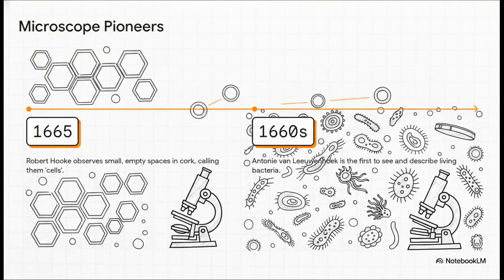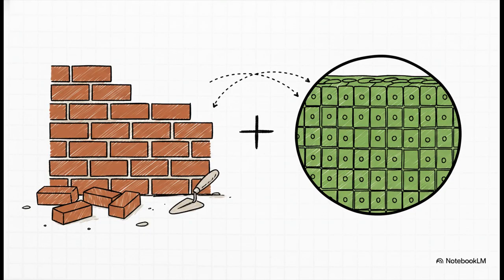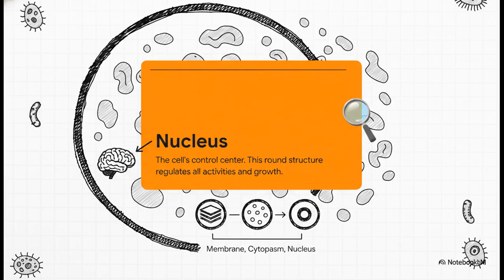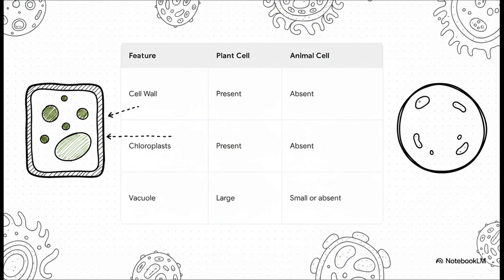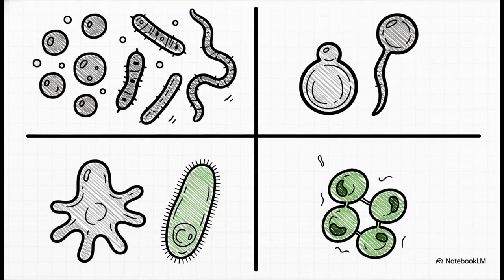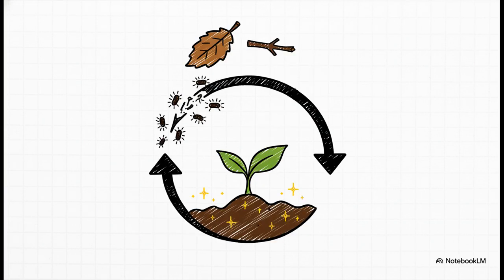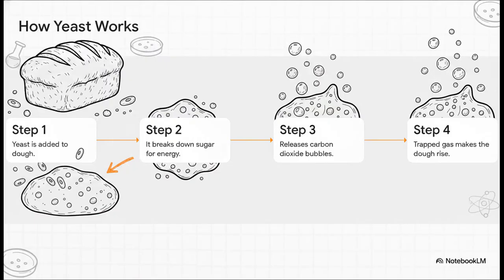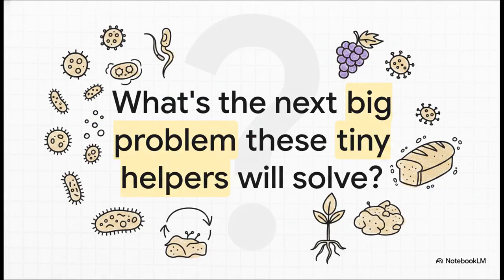Class 8 Science Chapter 2: One-Shot Revision! 🎯 | The Invisible Living World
Confused about cells? Struggling with the Nitrogen Cycle? 🧬 Don't worry! In this One-Shot Revision, we are covering the ENTIRE Chapter 2: "The Invisible Living World" (Microorganisms: Friend and Foe) in one go!

This video is specifically designed for Class 8 NCERT students to help you revise every important topic, from the history of microscopes to food preservation. We’ve used the latest 2026-27 reprint materials to ensure you have the most up-to-date info!

 🔍 What we are mastering today:
*The Discovery: Robert Hooke, Antonie van Leeuwenhoek, and the birth of Microbiology.
* Cell Basics: Comparing Plant cells vs. Animal cells (Cell walls, Nucleus, and Cytoplasm).
*Micro-Friends: How yeast makes bread fluffy and how Rhizobium helps our soil.
* Micro-Foes: Pathogens, disease carriers (Mosquitoes!), and food spoilage. Food Safety: Mastering Pasteurization and preservation techniques.
*The Big loop :The Nitrogen Cycle explained simply!

 Key Exam Resources:
✅ Board: NCERT / CBSE / ICSE
✅ Grade: 8 Science
✅ Focus: Important Questions & Diagram Labeling

💬 QUIZ TIME: Who is known as the "Father of Microbiology"? Write your answer in the comments!